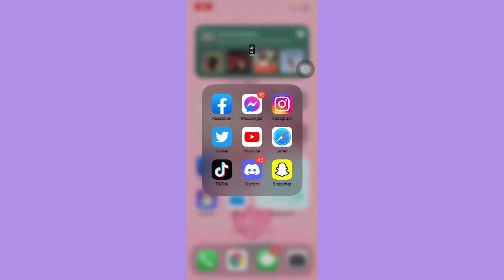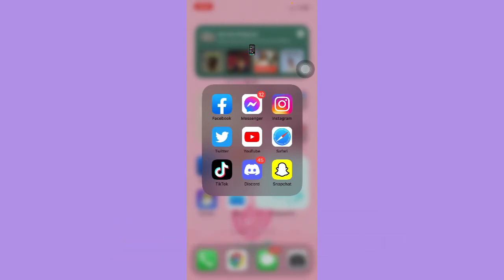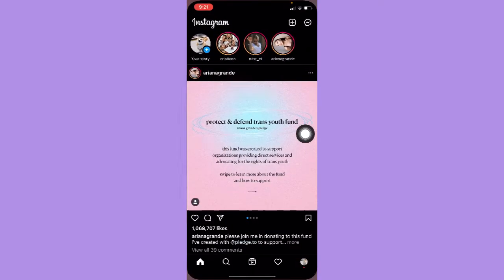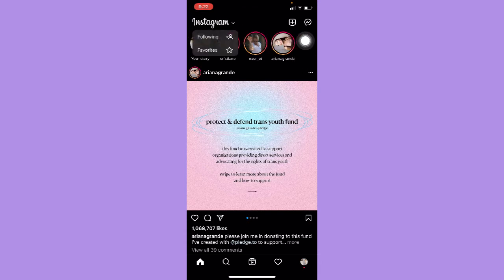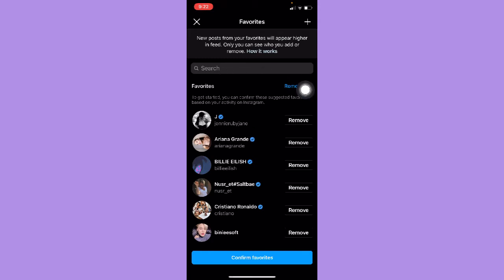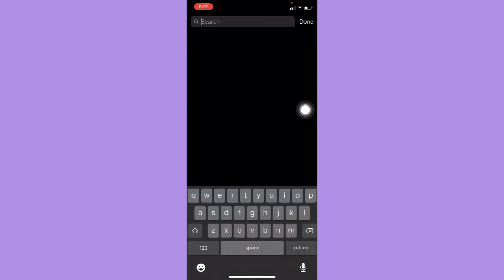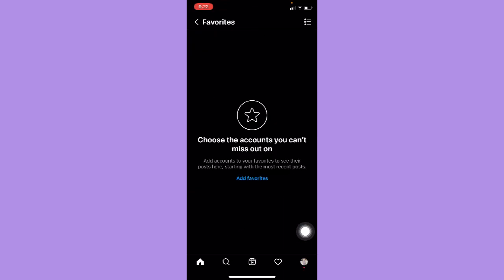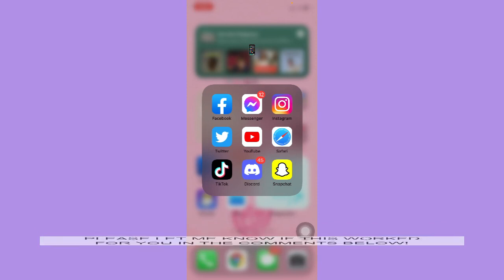How to Add Favorites to Instagram (New Way)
In this video, I will show you‎‎‏‏‎ ‎how to add favorites to instagram (new way)